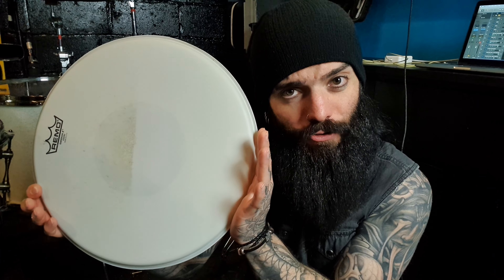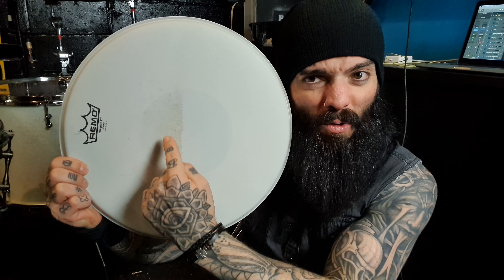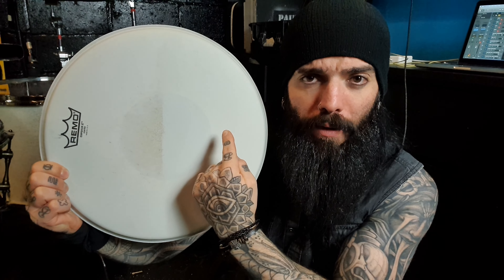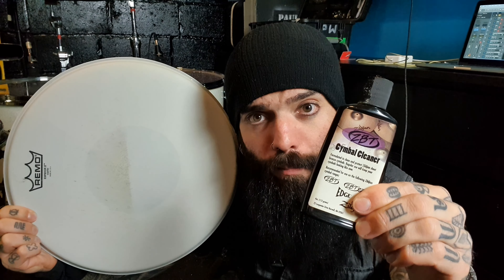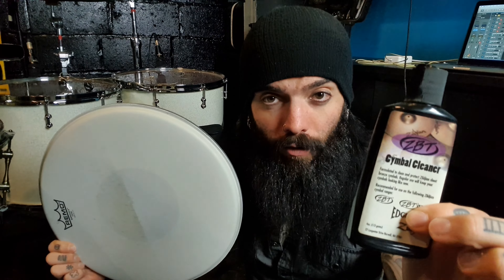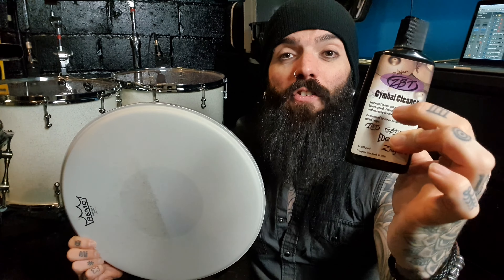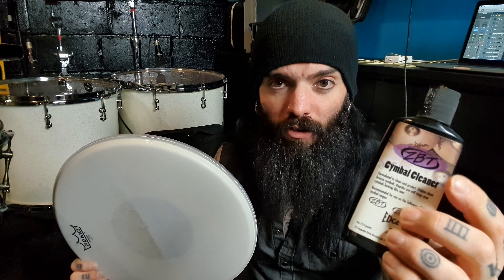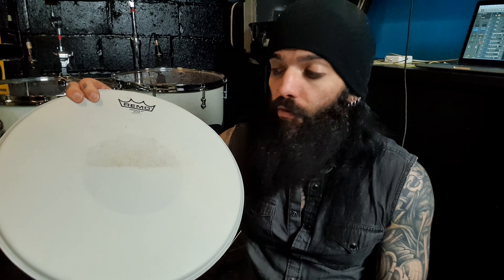HOW TO CLEAN COATED DRUM HEADS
Paul White has a handy drum tech tip for you... How to clean coated drum heads quickly and efficiently with this simple method.

Got a question? Put it in the comments.